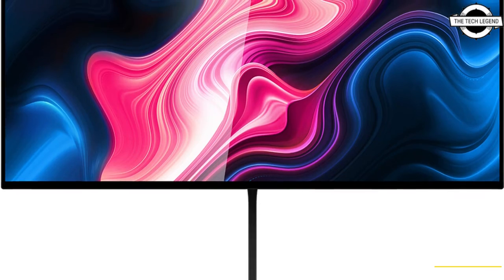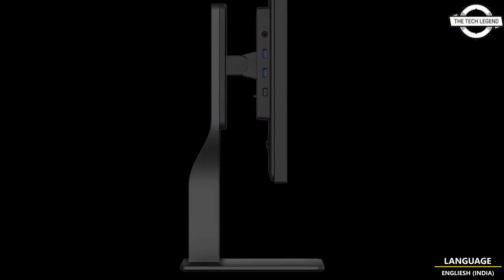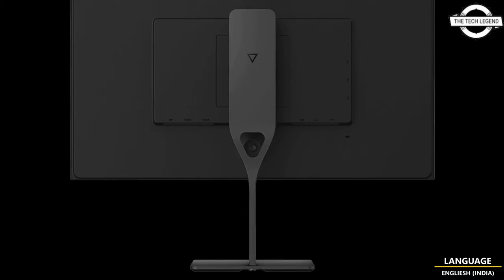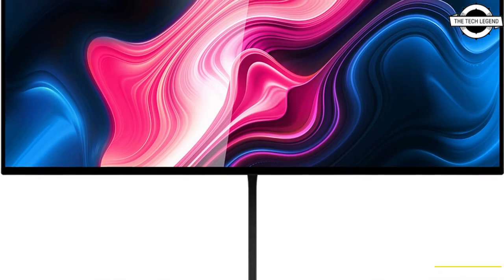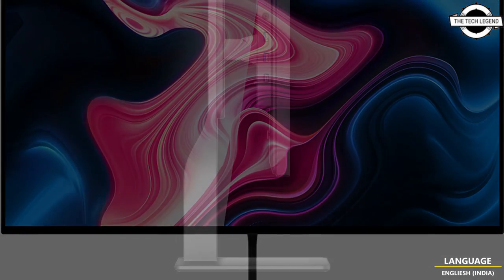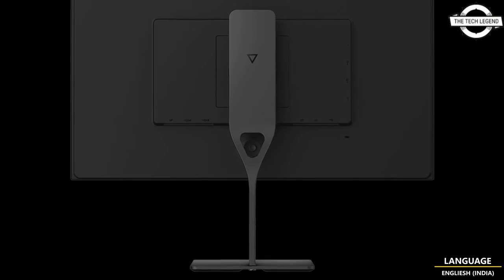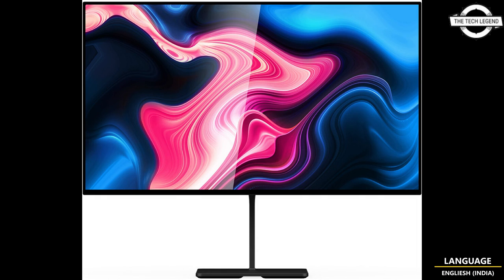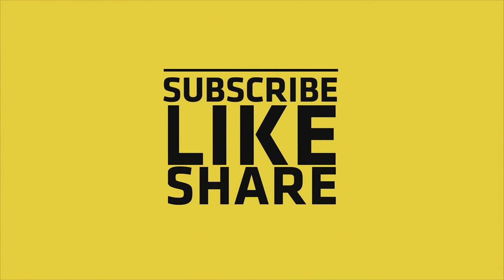Dough Tech Elite Spectrum 4K 144Hz Gaming Monitor Launched - Explained All Spec, Features And More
SIMILAR PRODUCT :

Dough Spectrum 4K 144 Hz Specs and Features:
4K 3840 x 2160 resolution
144 Hz Refresh Rate
10,000,000:1 Dynamic Contrast Ratio
HDR up to 750 Nits Brightness
AMD FreeSync Premium Pro
NVIDIA G-SYNC Compatible
VESA Certified AdaptiveSync
98% DCI-P3 factory-calibrated accurate colors
27" IPS Bezel-less Display
Video input through 2 HDMI 2.1 ports, 1 DisplayPort 1.4 port, 2 USB Type-C port, and a built-in USB hub